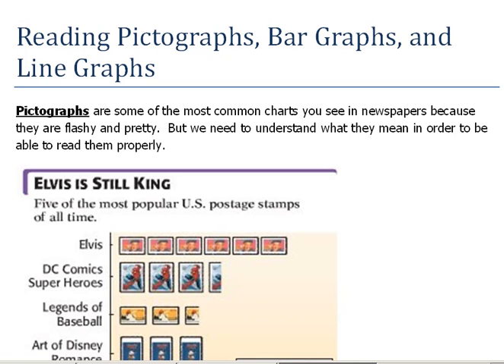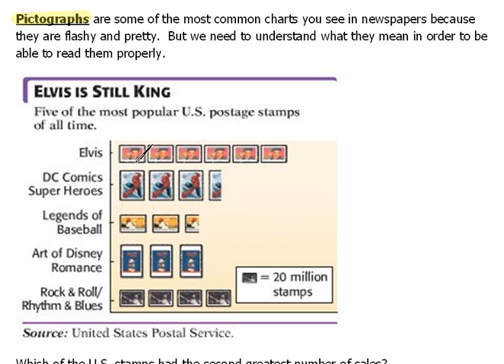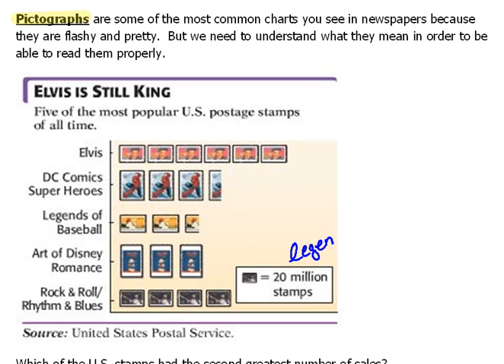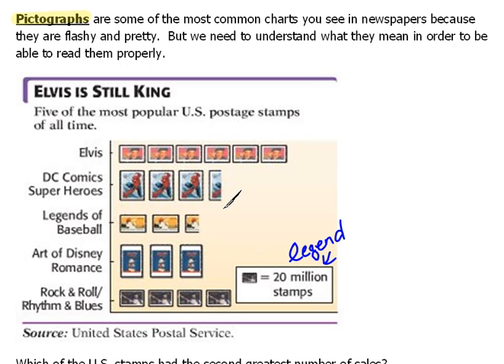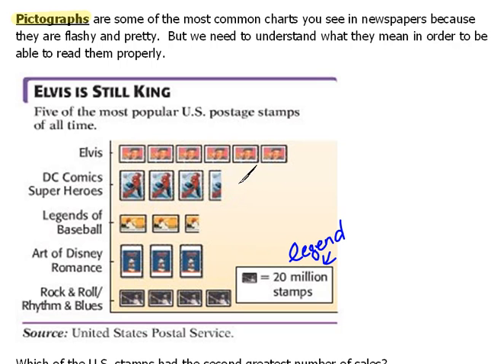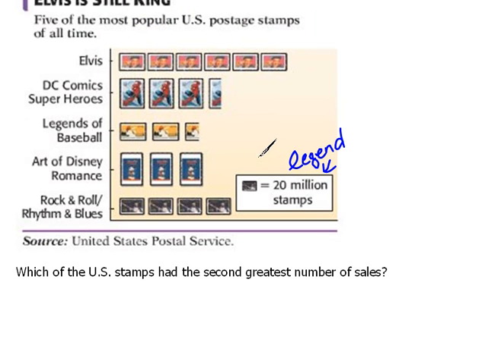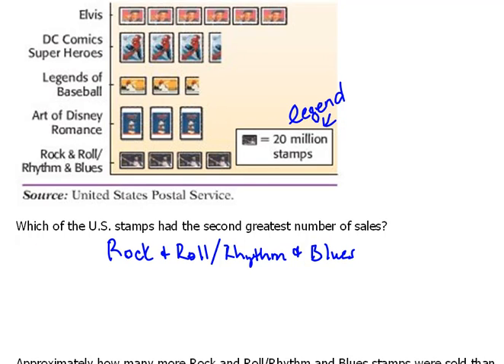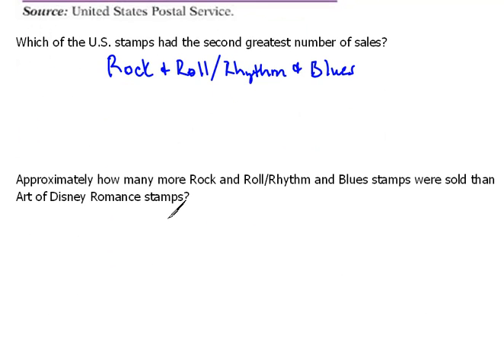Pictographs 1.9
How to read a pictograph.